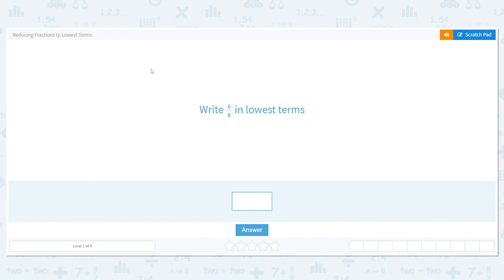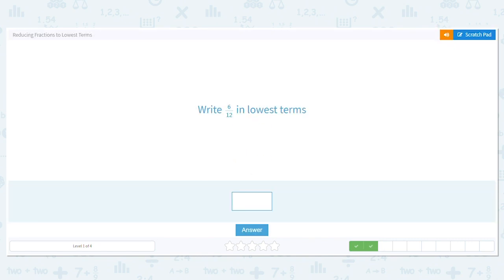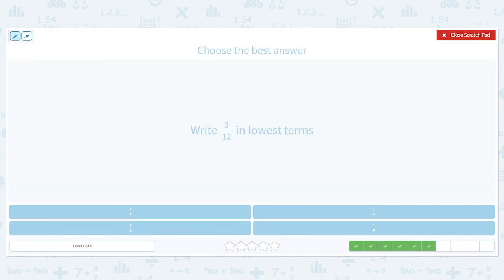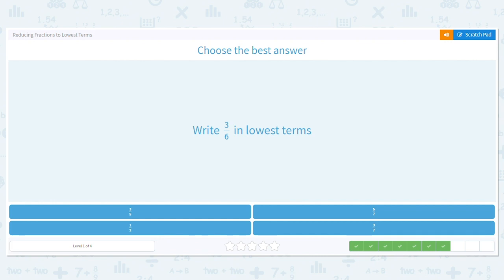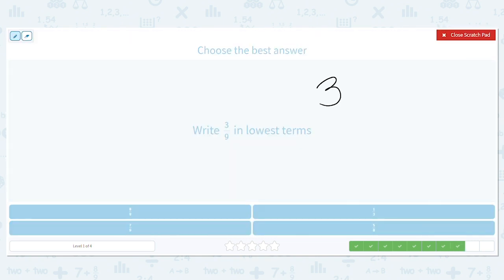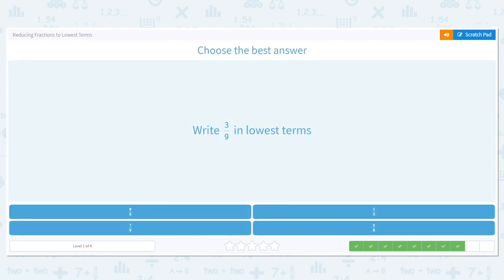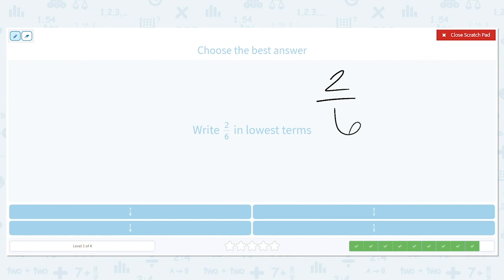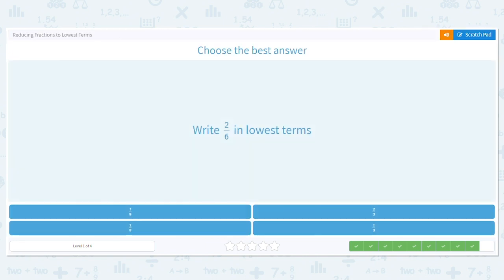3.46 Reducing Fractions to Lowest Terms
Simplify and express the fraction in the lowest terms.